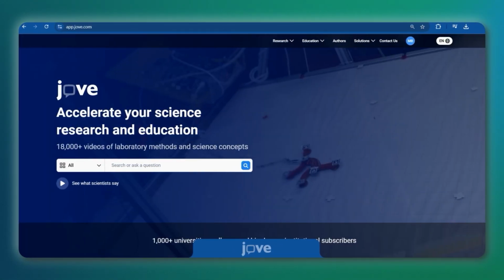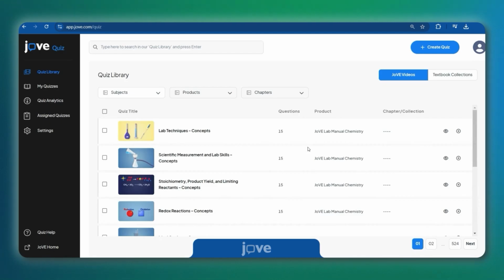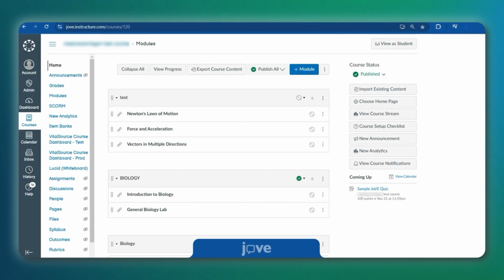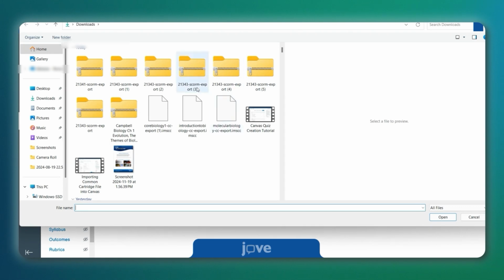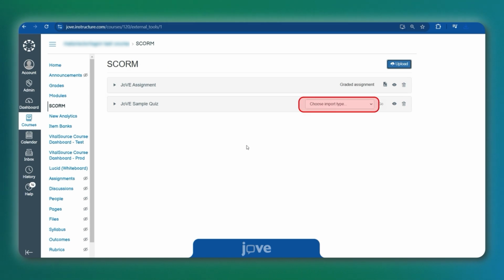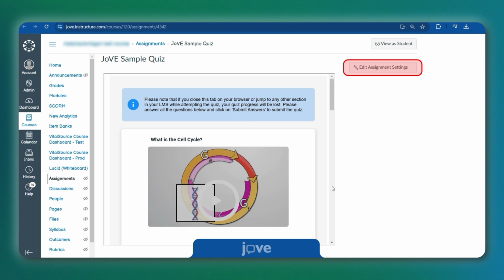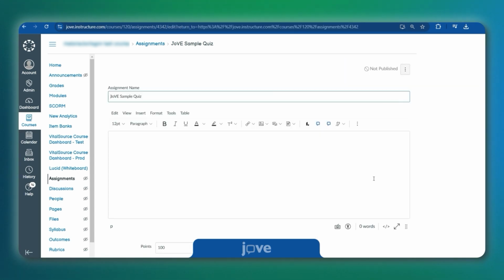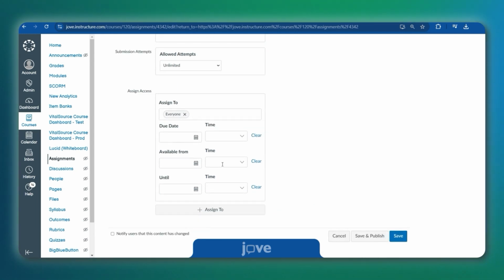Tutorial: How to upload a SCORM file to Canvas